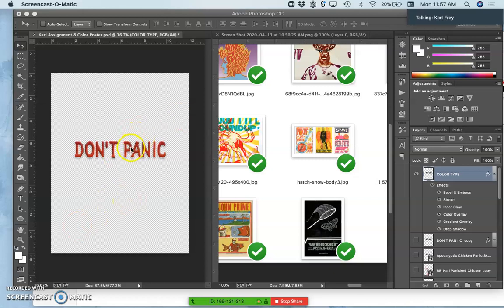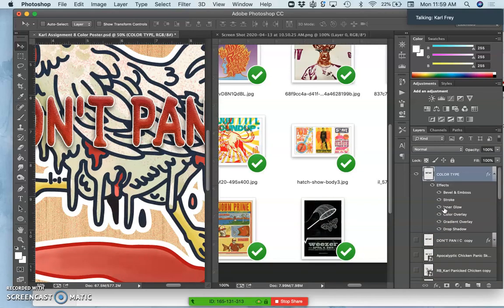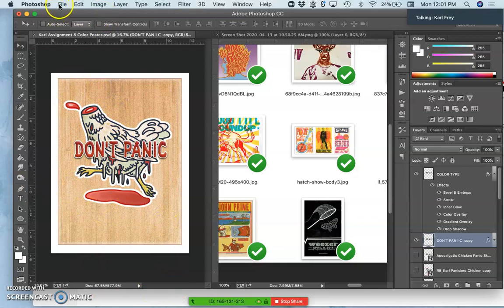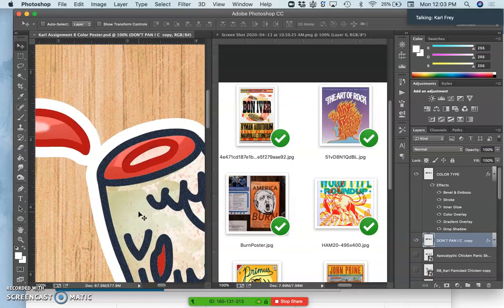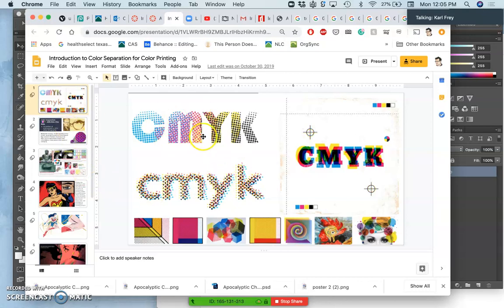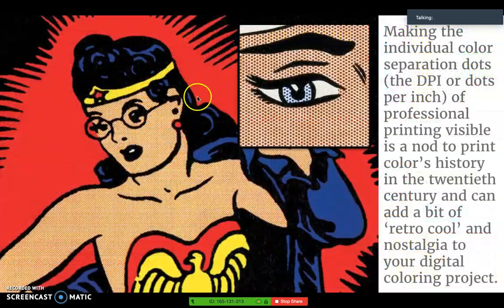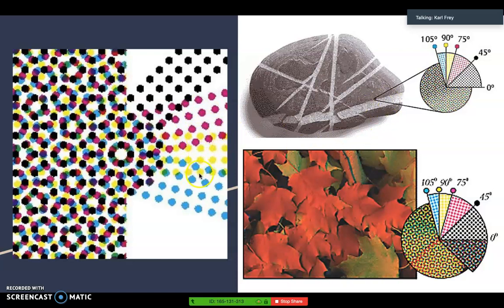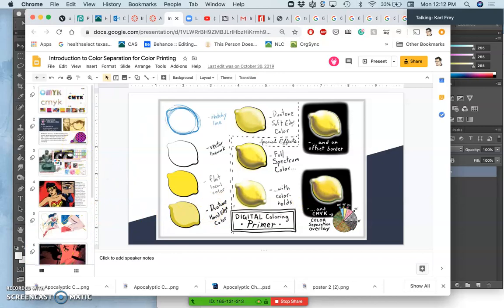8 Introduction to Color Separation